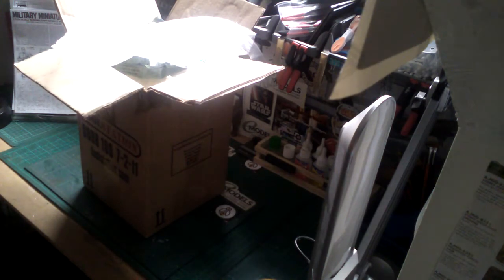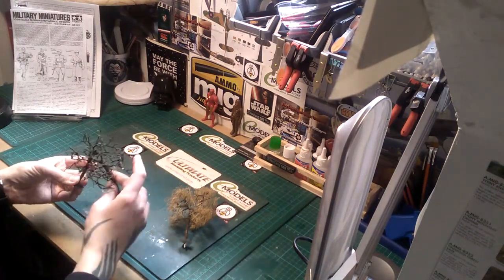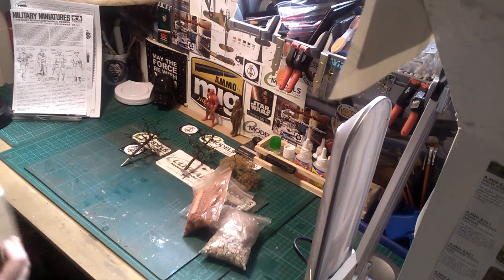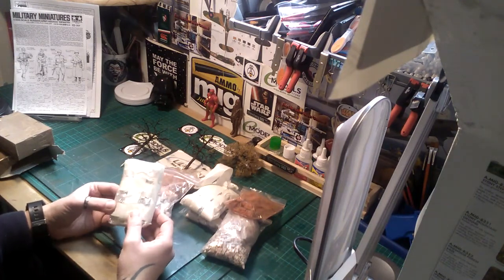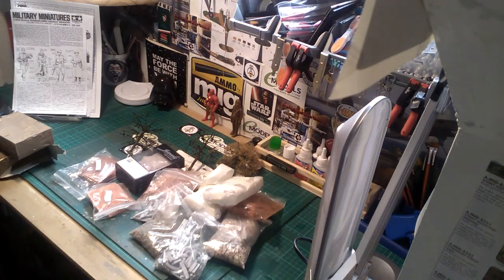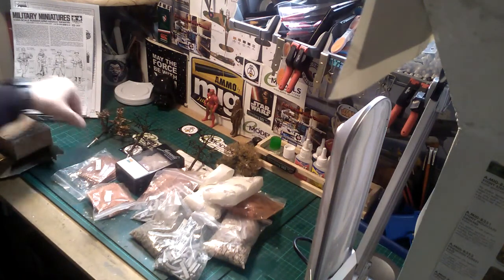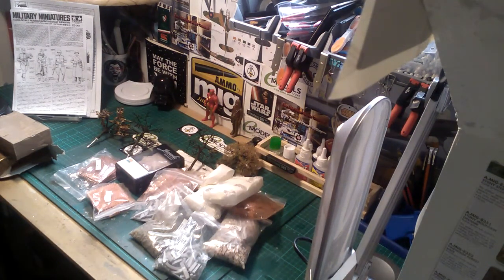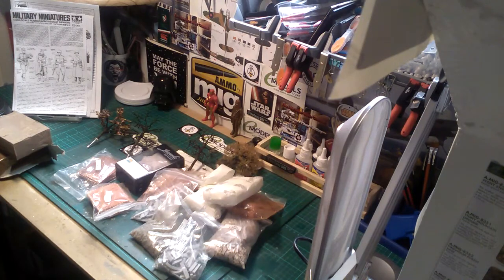A massive Thank you !!!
A massive Thank-you to my friend Si Kemp. He sent this brill parcel. Top notch, friendly, extremley knowledgeable on his aircraft. Here is a link to one of the best inbox reviews I have ever seen , I hope it's the right link anyway if not his channel name is Jason Champion.